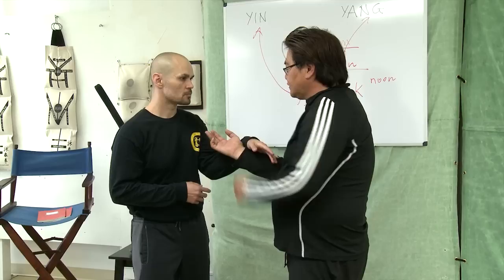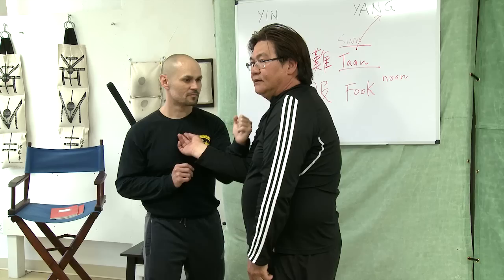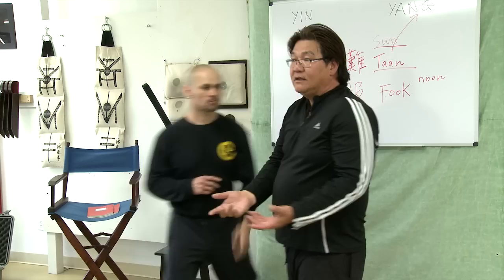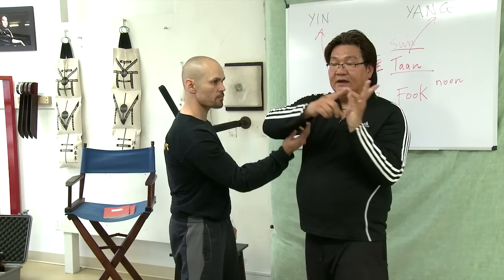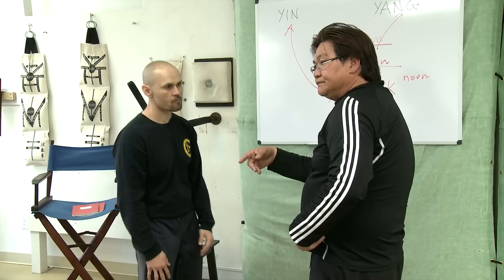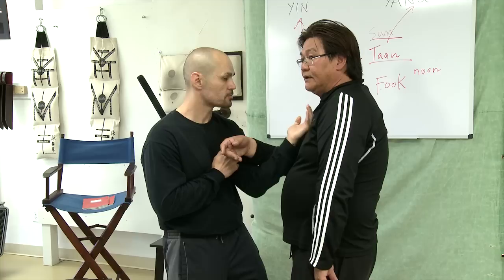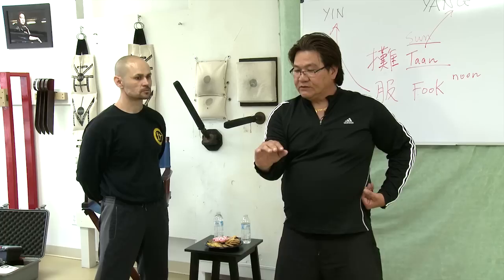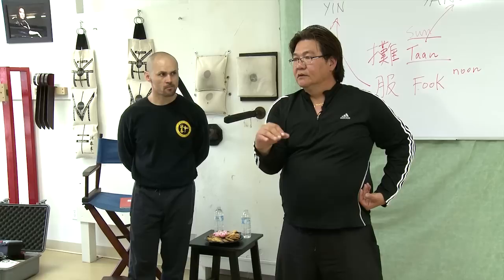DVD:Wing Chun Combat Tactics-Sifu Gary Lam '2014. Seminar @ Orange County. Part 1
Special Thanks to Brian Hester, Joseph Kuwitzky, Rayan Lam,  Michael Mehle ( Germany), Edgar Araiza ,Matt Schaffer , George Yin ( Hong Kong ) and all students of Gary Lam Wing Chun O.C ~